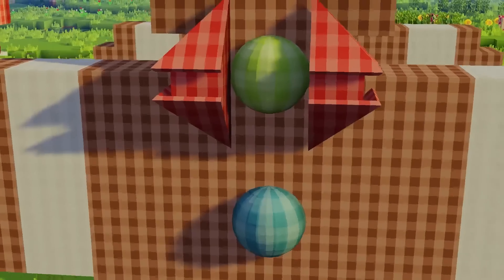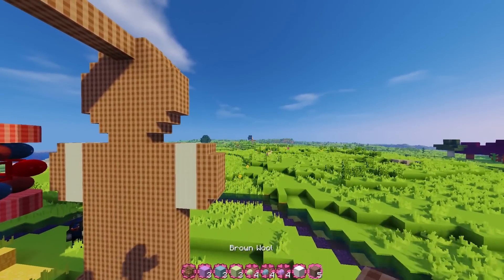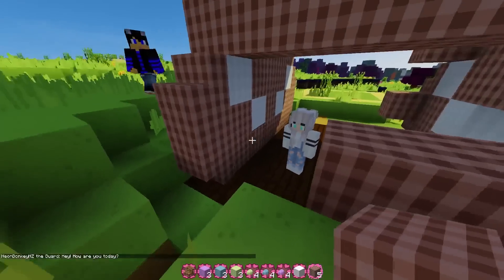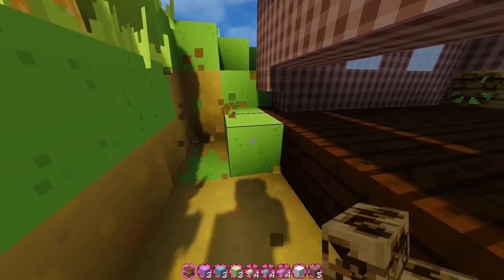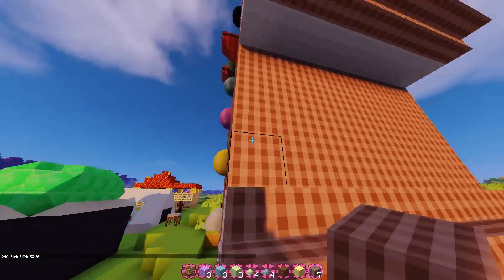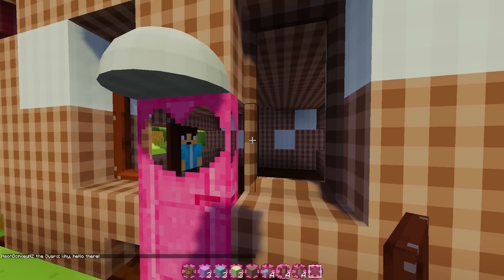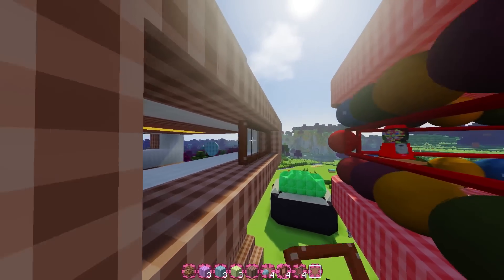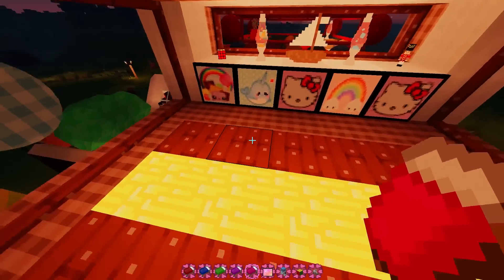CANDY LAND!!! | Kawaiicraft Ep 13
Expanding my kawaii village and bringing in some more of YOU as my neighbors!

| | | | | S t r a w b u r r y 1 7 | | | | |